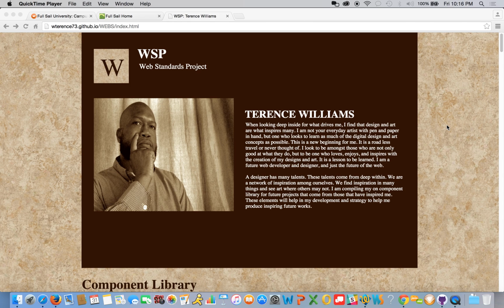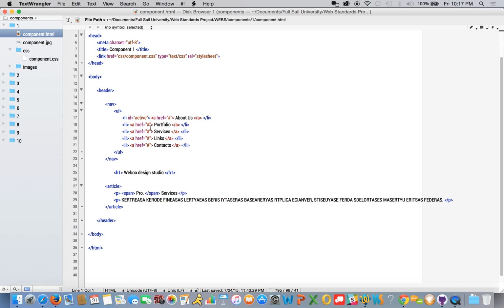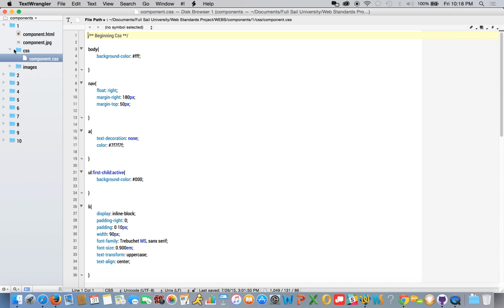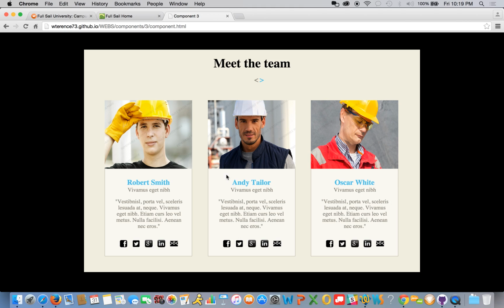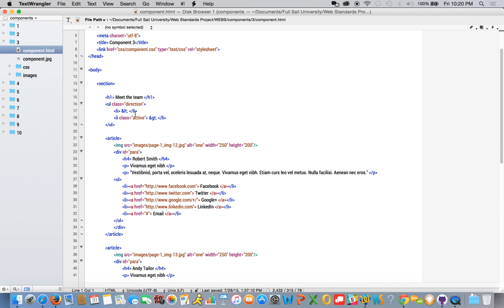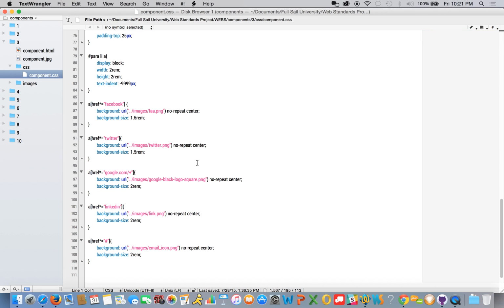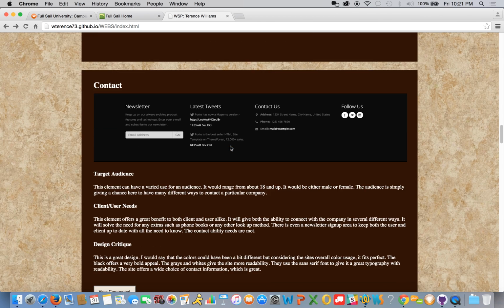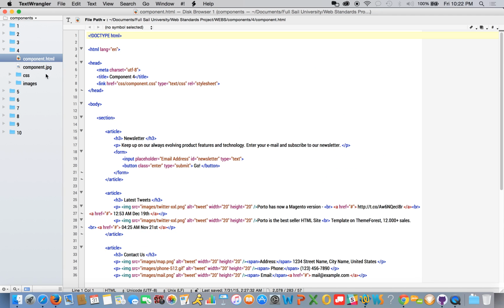Week 4 Stand up video